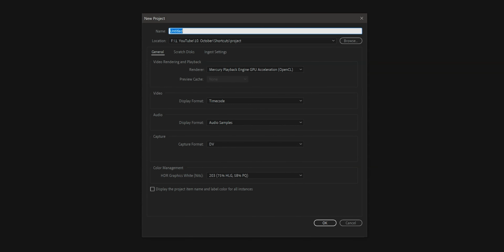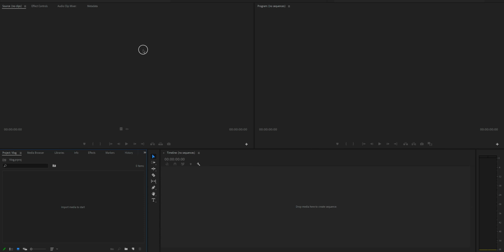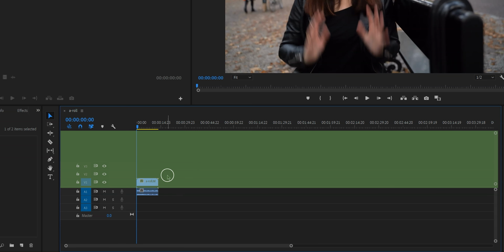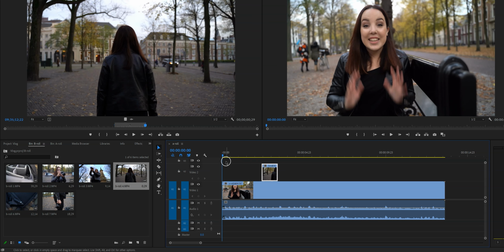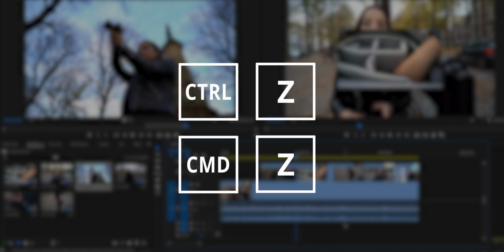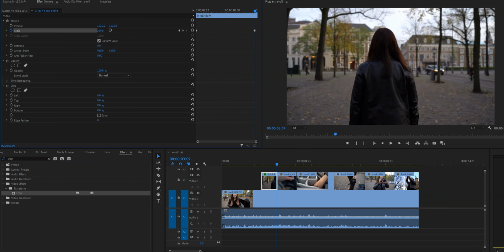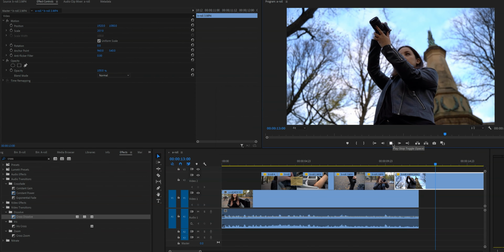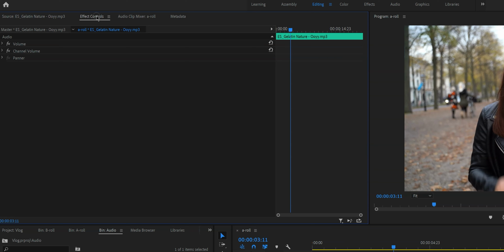Learn Adobe Premiere Pro 2021 In 15 MINUTES | ALL YOU NEED TO KNOW!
COLOR GRADED WITH MY LUT PACK

This video is step 1 of my 15 minute beginner's guide to become a Premiere Pro... PRO! Learning Premiere Pro 2021 can be overwhelming - but not with this guide! Today, we will go through all the steps and features on how to make your first (YouTube) video.

⏱ TIMESTAMPS ⏱
00:00 Intro
00:28 Project settings
01:02 Welcome to Premiere Pro!
01:12 Exploring the workspace
02:08 Create bins (folders)
03:10 Create a sequence
04:52 Selecting clips
05:50 Trouble shooting tip: video or audio missing on timeline!
06:17 Time to edit! (how to cut/trim a clip)
07:46 Adding effects & effect controls panel
09:36 How to add a transition
10:02 How to change speed of a clip
10:24 How to add and edit music
12:58 How to add titles and text
13:32 How to color grade

▸ BEST MUSIC FOR CLIENT WORK

LET’S CONNECT
▸ EMAIL LIST (UPDATES & FREEBIES!)

I get it, you finally decided to spend your money on a good editing program, but you open premiere pro and you immediately close it. There's just so many features! So many things! Where do you start? How to use Adobe Premiere Pro cc 2019? I got you! In this video, you will learn all the video editing basics you need in order to start editing your videos for YouTube with no stress! Take it easy, sit back, and enjoy this tutorial!